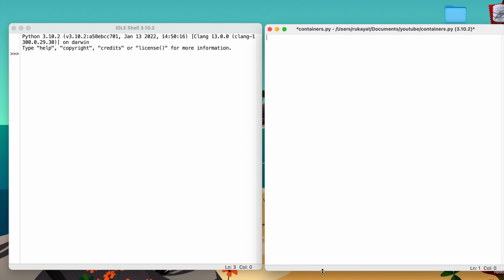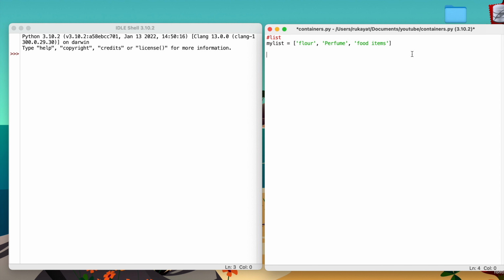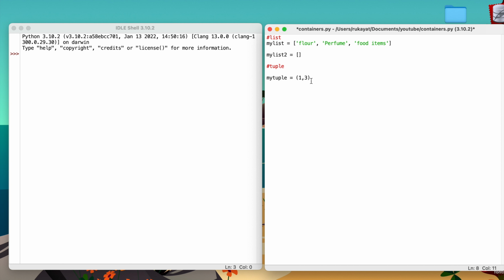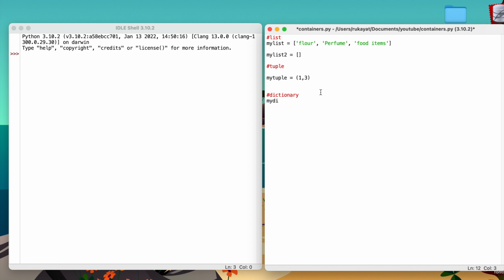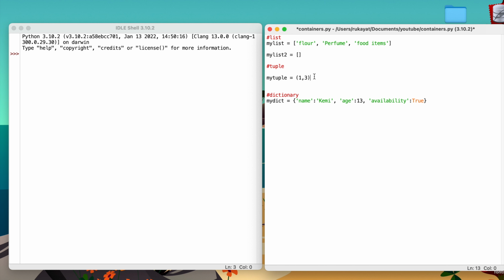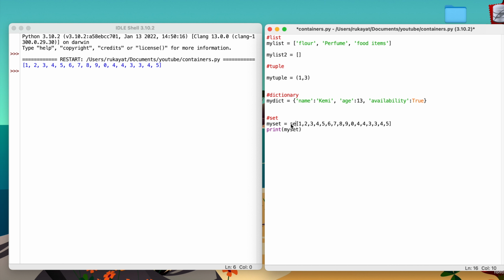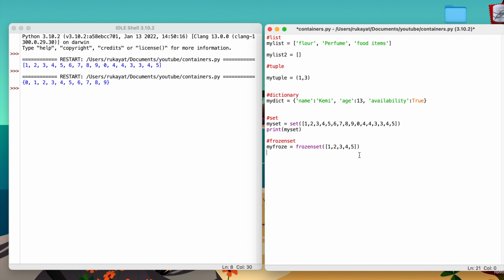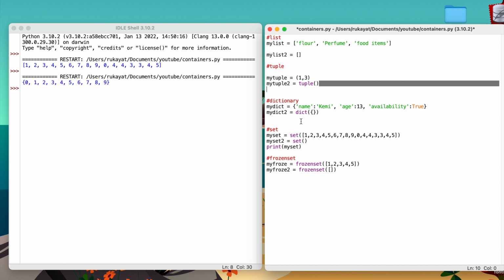Exploring Containers in Python: Lists, Tuples, Dictionaries, Sets, and Frozensets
In this enlightening video, we delve into the world of containers in Python, covering five fundamental data structures essential for storing and organizing data efficiently. Whether you're new to Python or seeking to deepen your understanding, mastering these containers is key to becoming a proficient Python programmer.

In this session, we cover:

Lists: Versatile and mutable collections of elements.
Tuples: Immutable sequences ideal for storing heterogeneous data.
Dictionaries: Key-value pairs facilitating efficient data retrieval.
Sets: Unordered collections of unique elements, useful for mathematical operations.
Frozensets: Immutable versions of sets, ensuring hashability and immutability.
By the end of this video, you'll have a solid grasp of each container's characteristics, use cases, and best practices for implementation.

Don't miss out on this opportunity to deepen your Python knowledge and elevate your programming skills!